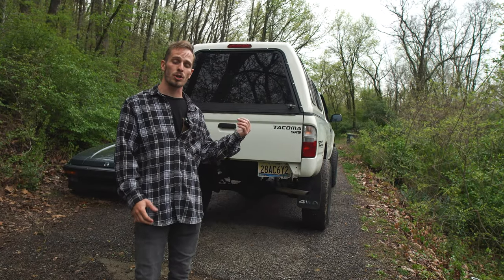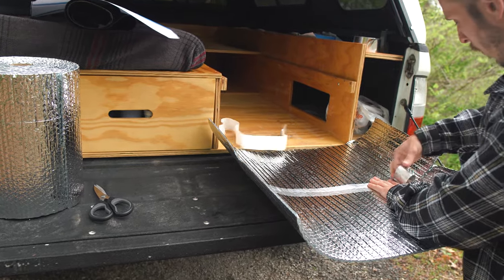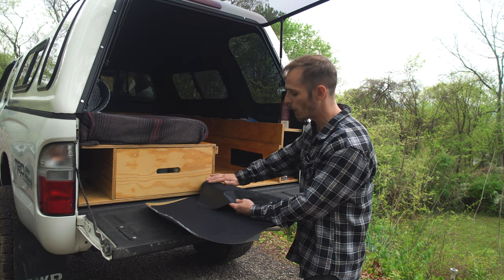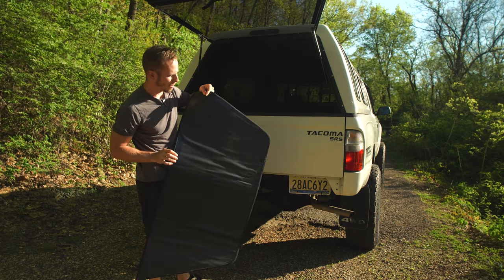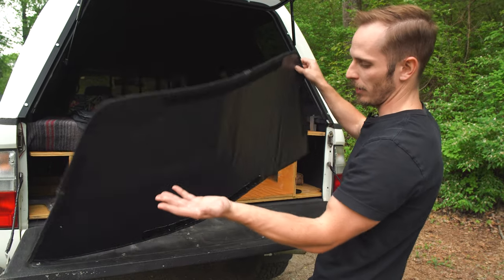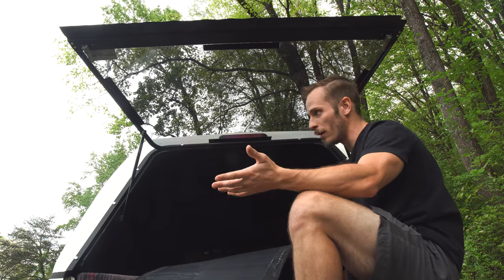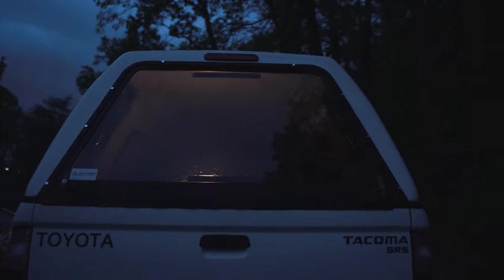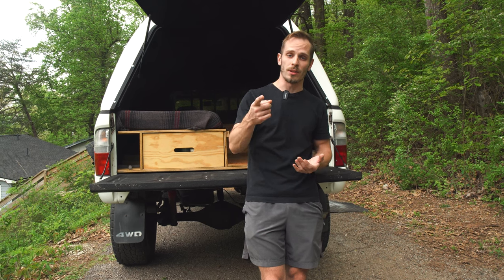I TRIED MAKING FANCY BLACKOUT CURTAINS FOR THE TOYOTA TRUCK CAMPER!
Creating some black out curtains for the 1998 Toyota Tacoma's truck camper! Please leave your suggestions down in the comments! Cheers friends!

Tacoma Parts I’ve installed:
Black grille

Prelude parts I’ve installed:
Adjustable Toe Arms
Broadway mirror
Quick release
Steering wheel hub
Steering wheel
Front lip

*Formerly known as Elevated Media.